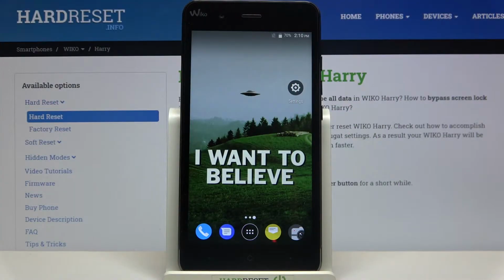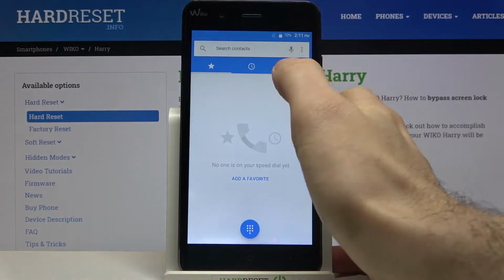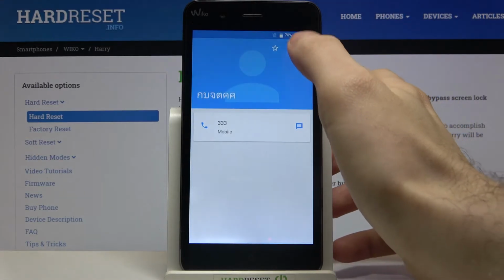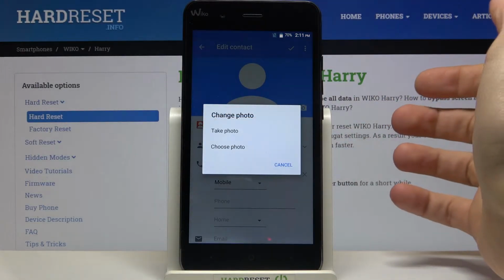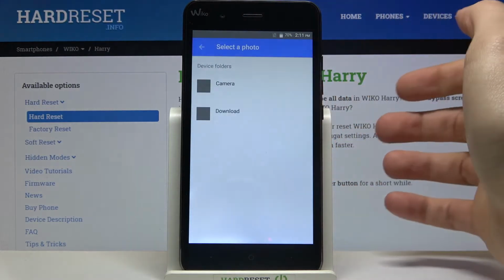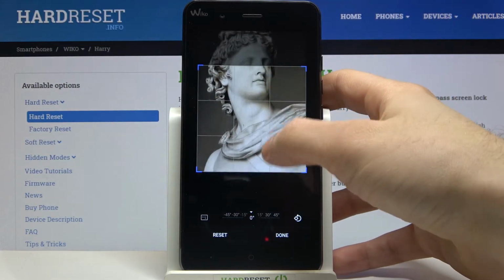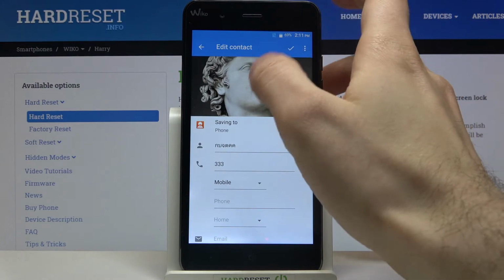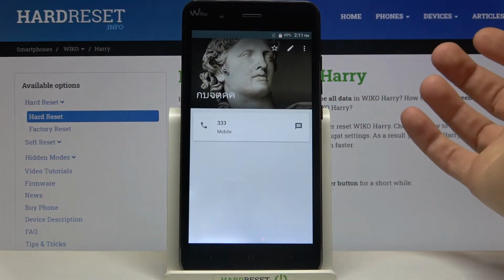How to Add Photo to Contact - Personalize Contact Profile on WIKO Harry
Create your own contact list and diversify it by adding photos to numbers. After all, it's really very funny to personalize your contacts. Follow the steps in our video and add photos to the numbers without any problems.

How to Add Picture to Contact in WIKO Harry? How to Personalize Contacts in WIKO Harry? How to Add Photo to Number in WIKO Harry? How to Create Photo Contact in WIKO Harry? How to Add Picture to Number in WIKO Harry?